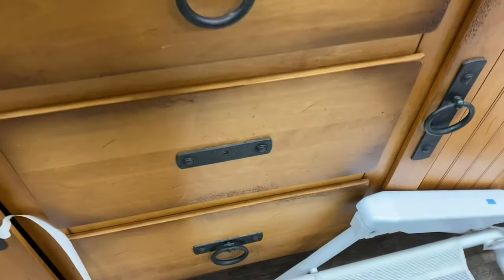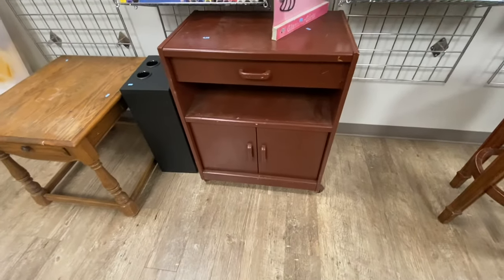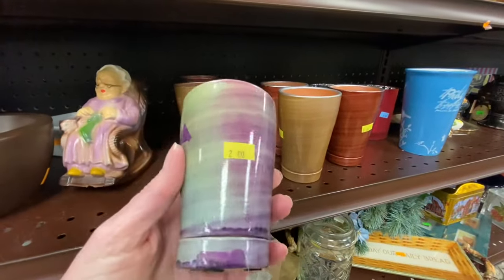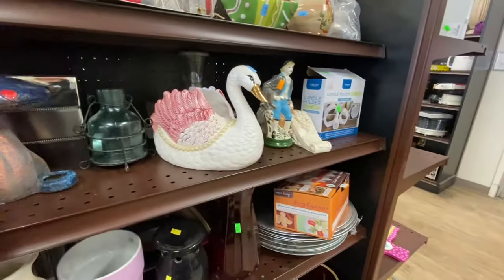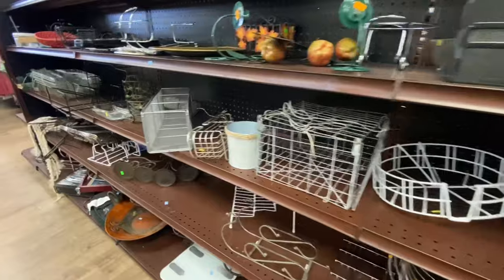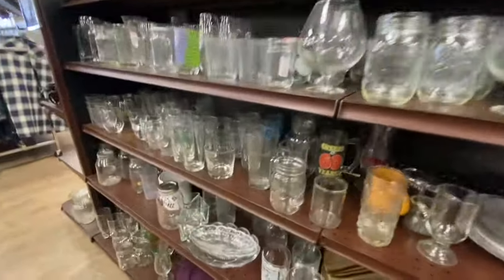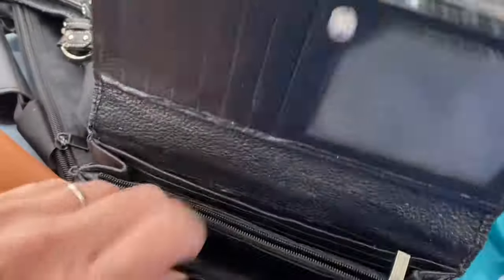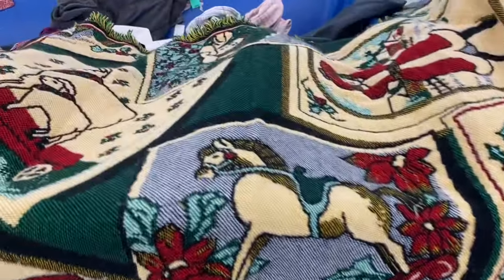GOODWILL Retail Store & Outlet Store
Come along with me to thrift in the Goodwill retail store & then we’ll walk next door to see what they have at the Goodwill outlet store.

Goodwill
Conover NC